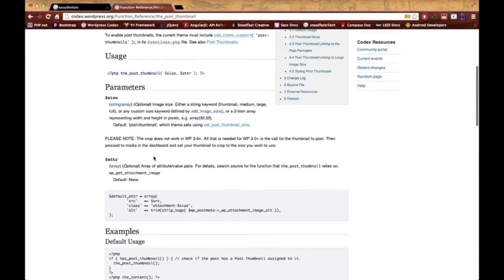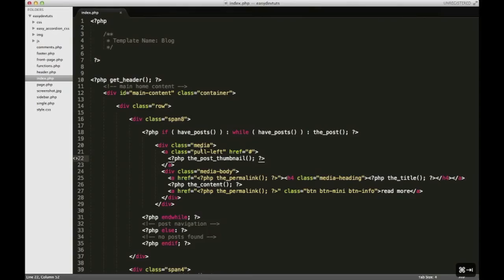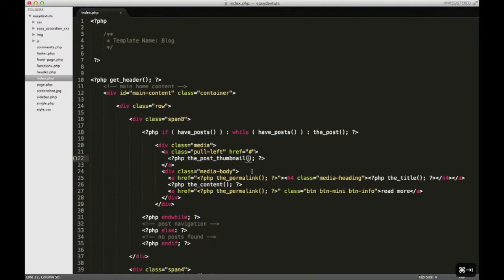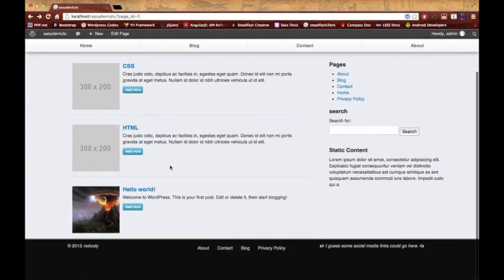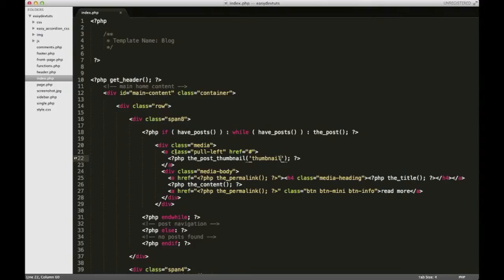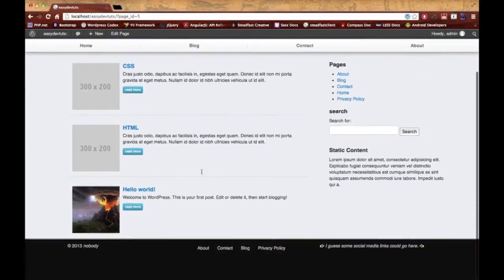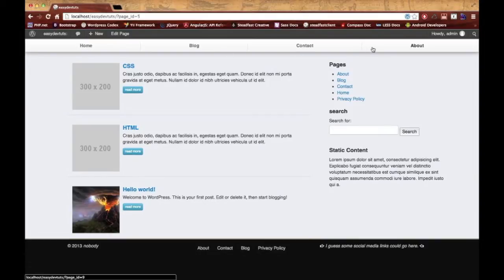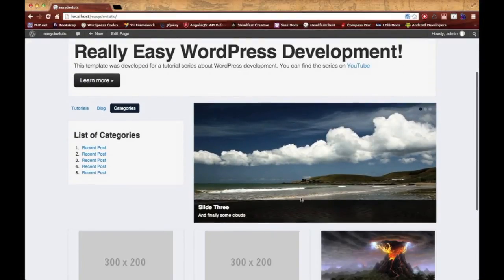WordPress Development Tutorials 24 - Blog Template Thumbnails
How to create a blog feed in Wordpress